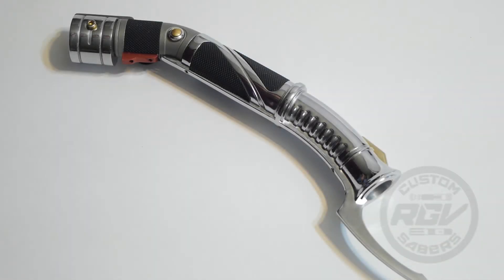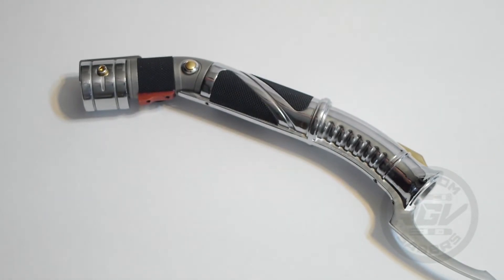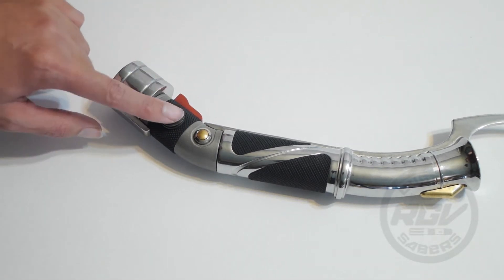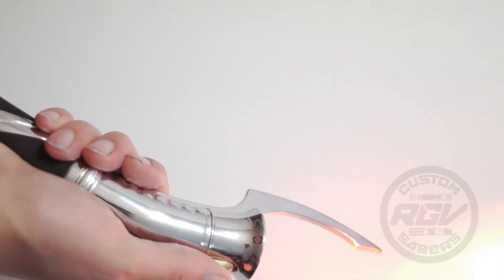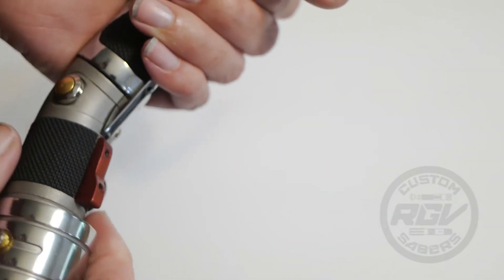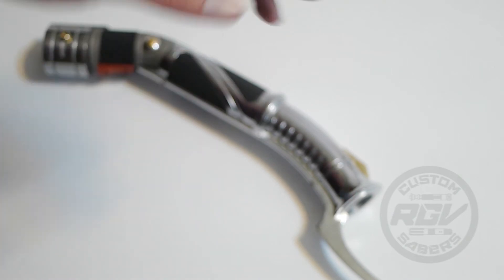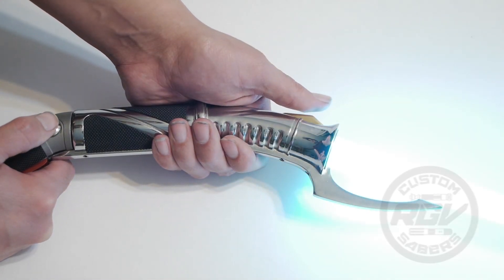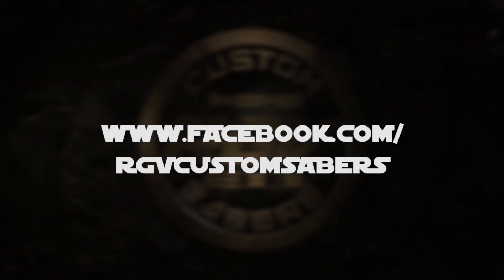UW (Ultimate Works) Count Dooku, Prizm V4, RGB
Ultimate Works Dooku Hilt
Prizm V4
Tri Cree RGB Led
24mm SE Speaker
3D Printed Chassis from Shapeways